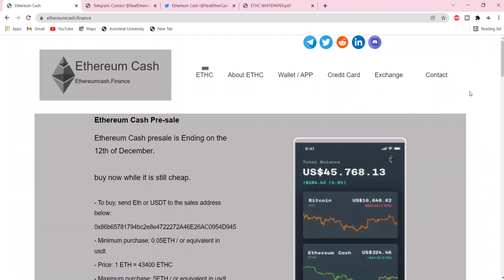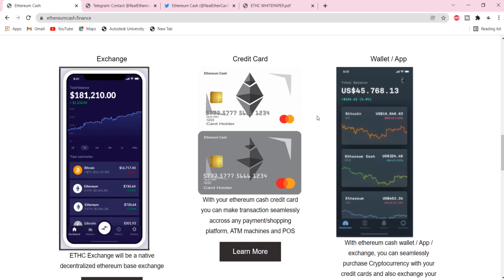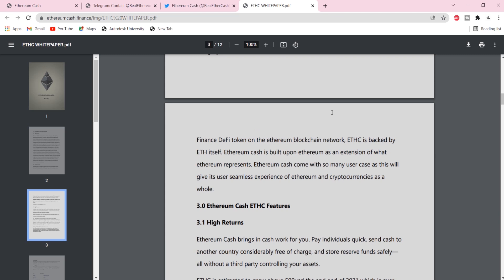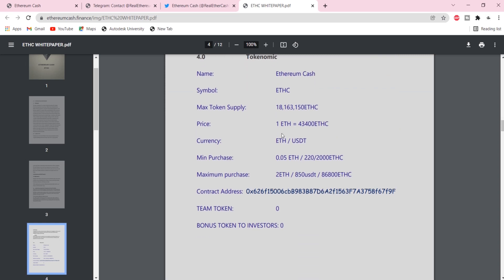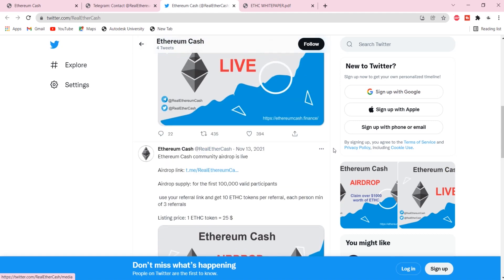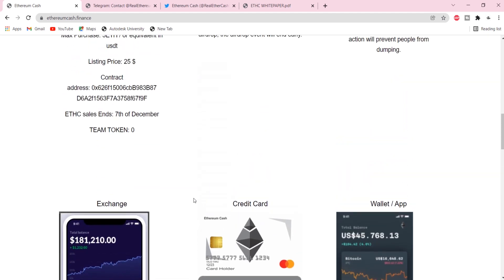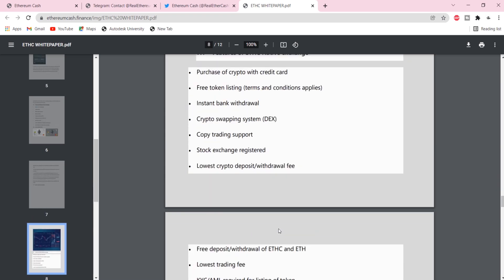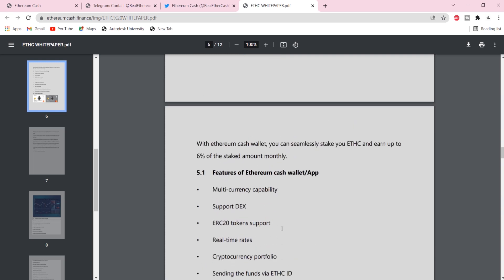Ethereum cash brings in cash work for you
Among these are smart contracts, which act as connectors for different crypto assets. Besides allowing users to buy and sell dApps, Compound Finance is also a popular DeFi protocol with over $20 billion in assets earning interest.

Proof of Publisher
Bitcointalk Username: Aloon
Telegram Username:@Aloon780
BSC Wallet Address:0xCF2354caE87dd332a42302F2F5253655fcE99593